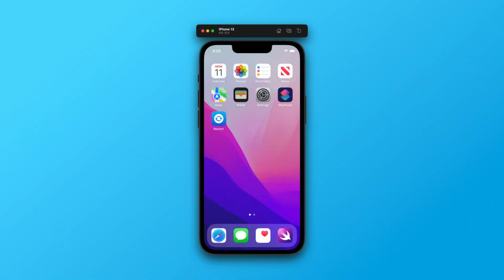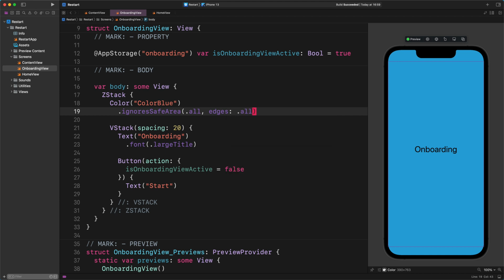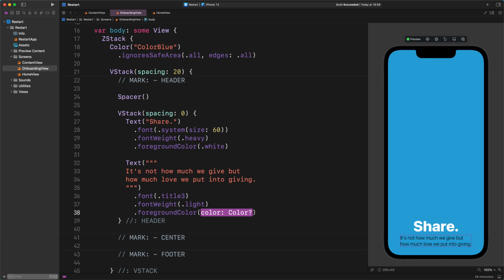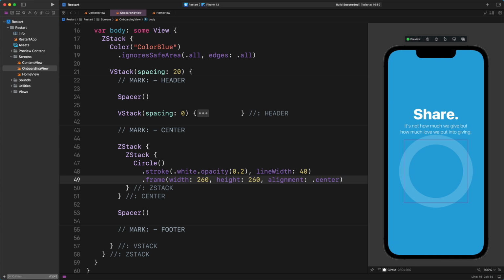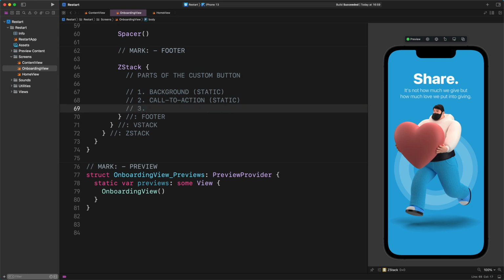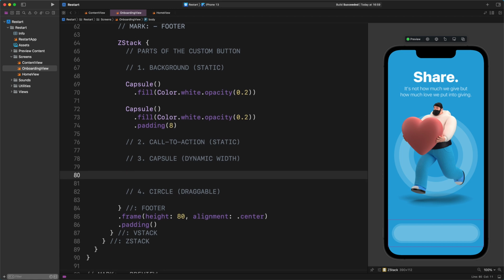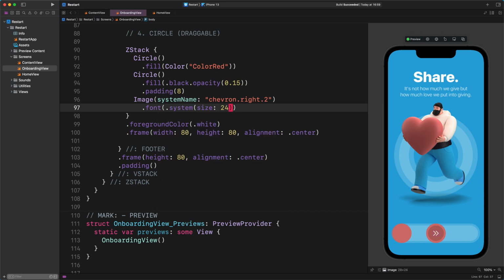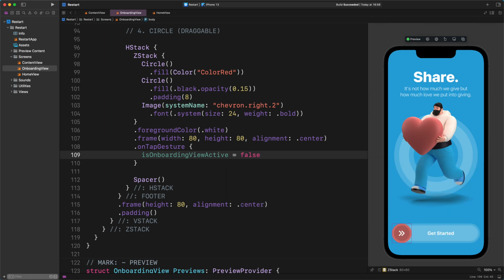Learn how to develop an Onboarding screen with SwiftUI for an iPhone app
Credo Academy ♥️ Practical iOS and macOS app development tutorials with SwiftUI in 4K

In this SwiftUI tutorial, we will create a fully-fledged Onboarding Screen in Xcode. As you can see, this screen consists of three main parts.

CHAPTERS

00:00 Introduction
01:11 Create an Onboarding screen
02:46 Header section
05:01 Code folding
05:27 Center section
07:35 Footer section
11:14 Custom SwiftUI button
14:37 Testing the iPhone app

The three main sections of the Onboarding screen

1. The first section is the Header.
2. The second one is the Center.
3. And finally, the Footer is the last section.

We will create them step-by-step in top-down order like a waterfall. That's being said, we'll start with creating a large title with a sub-header for the Header section.

After that, we will create a ring and put a professional illustration on top of it. And at the end of the tutorial, we will focus on developing the layout of the complex button component.

Each design of these UI elements is the final version without animations and interactivity. The only exception is the Red button at the bottom.

So we can navigate to the Home screen and back from it to the Onboarding.

By the end of this class, we will have a fantastic Onboarding screen waiting for us to put some life into it later on.

Alright! Without further ado, let's open Xcode together and start developing the layout of this fun design.

This SwiftUI tutorial is part of the best online SwiftUI Masterclass course.